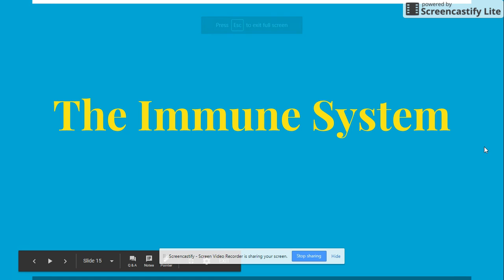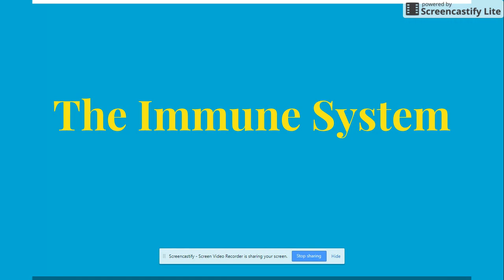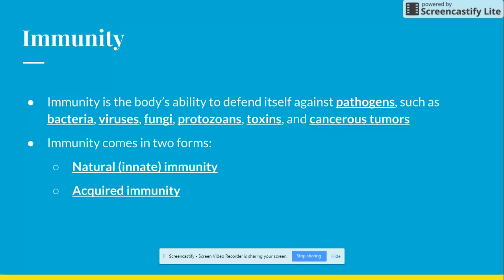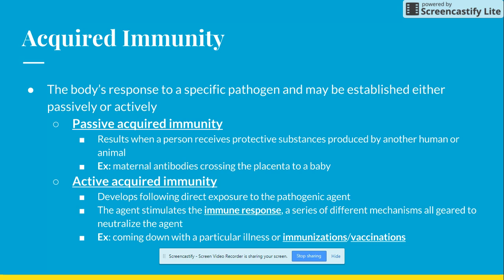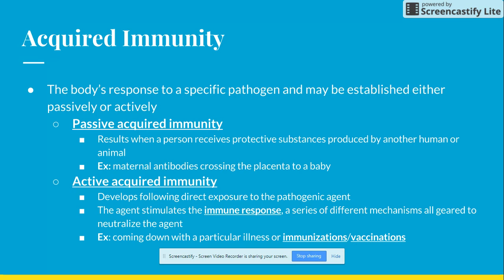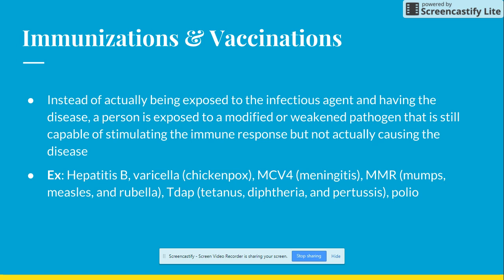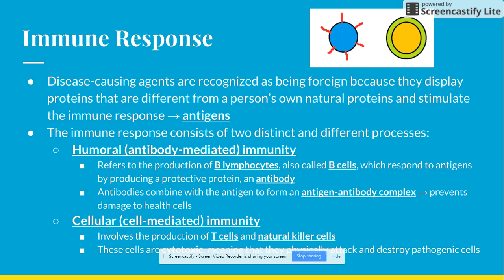Immune System - Part 1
Taken from Medical Terminology: A Living Language 3rd edition by Fremgen & Frucht
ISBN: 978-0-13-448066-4